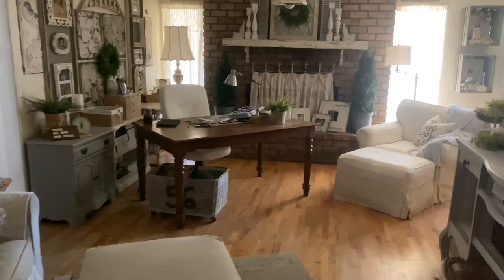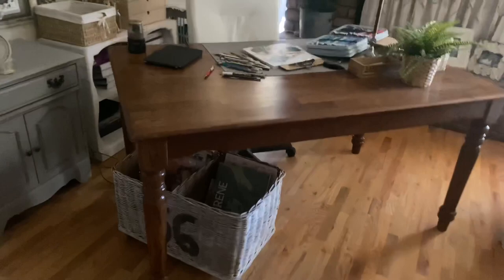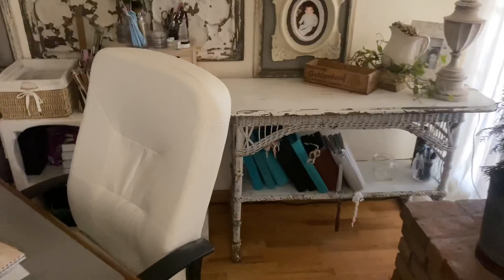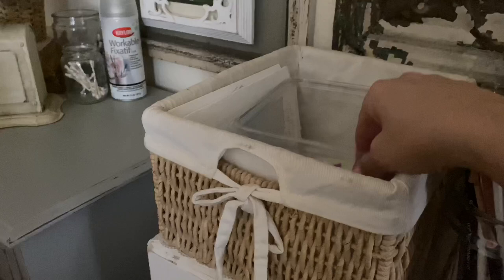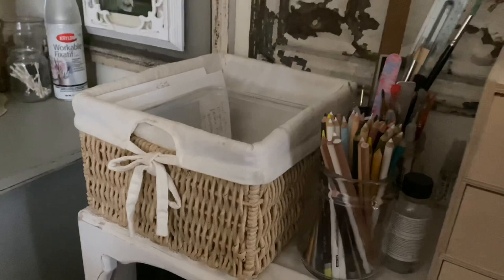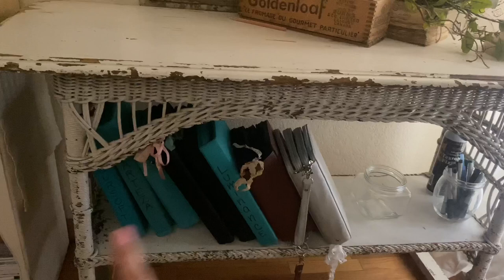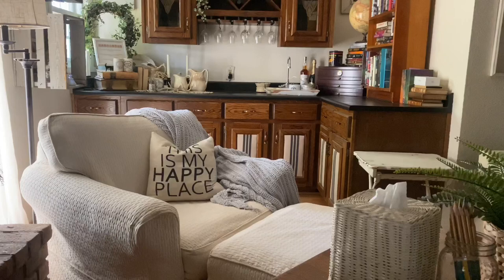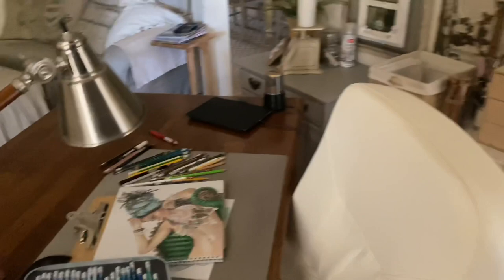Where I do my Coloring!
Below is a list of some of my favorite supplies.
Some of them are affiliate links, and at no additional cost to you, I will earn a small commission if you decide to make a purchase after clicking through the link. 😊

Prismacolor Premier 150
Luminance Colored Pencils
Inktense Blocks(I would prefer these to the pencils)
Neocolor II water soluble crayons
Office World electric pencil sharpener
Recollections 110 lb cardstock
Caran D’Ache Full Blender
Prismacolor Colorless Blender
Electric eraser with refills
Fabric Finger Sleeves
Pan Pastels Portrait Set
Soft tool palette sponge
BTSKY colored pencil case

This is a link to my wish list on Amazon. Please do not feel obligated in any way. 🥰